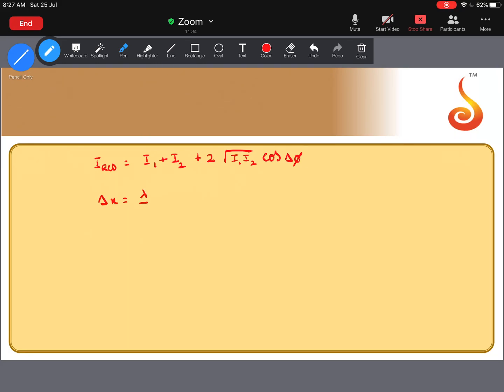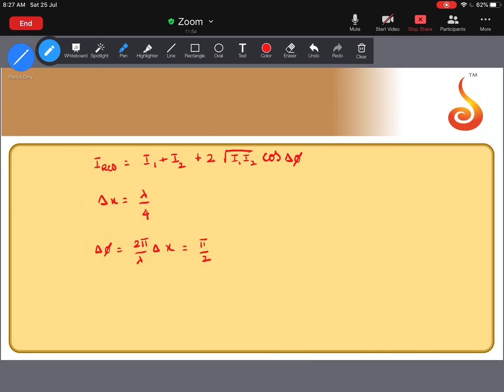PU 2 | JEE S1 | Physics | Wave Optics | Lecture 01 | Slide 14 | EX 2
Welcome to Concept Videos for JEE! This slide will explain Example 02 of Wave Optics. We are sure you will have an effective learning experience.